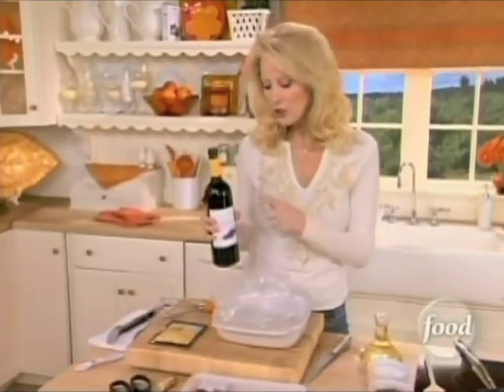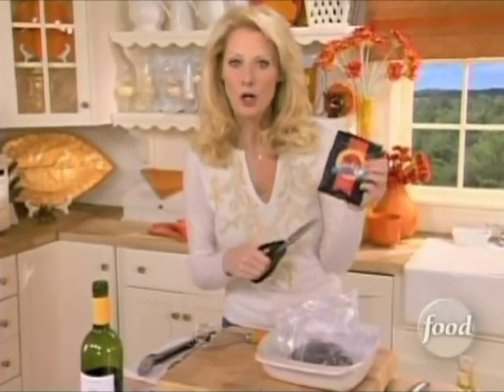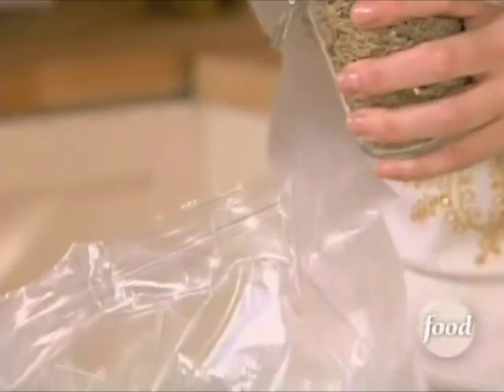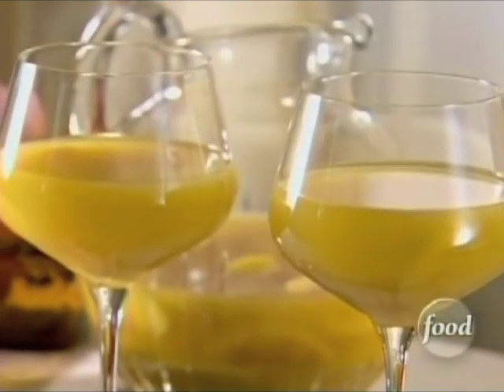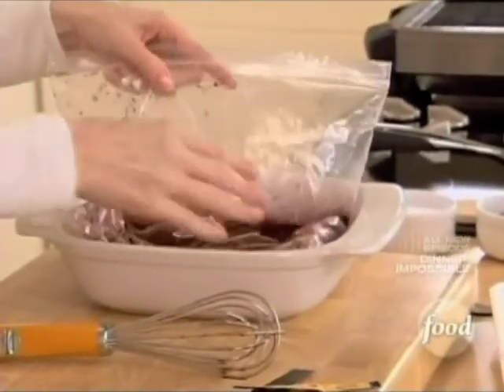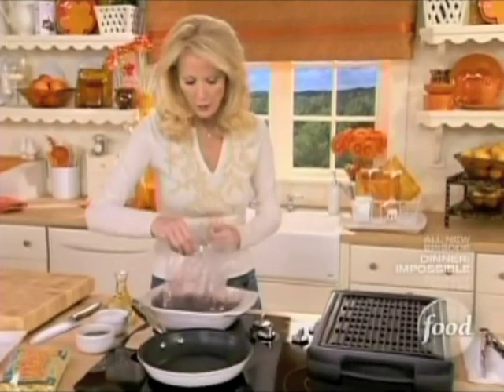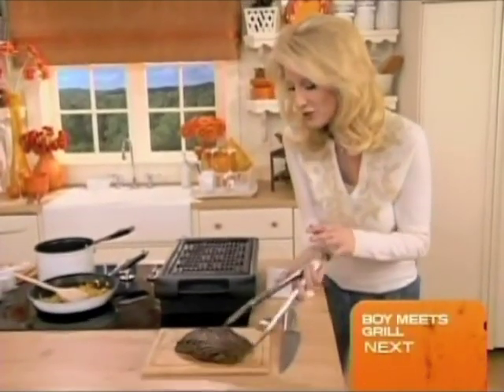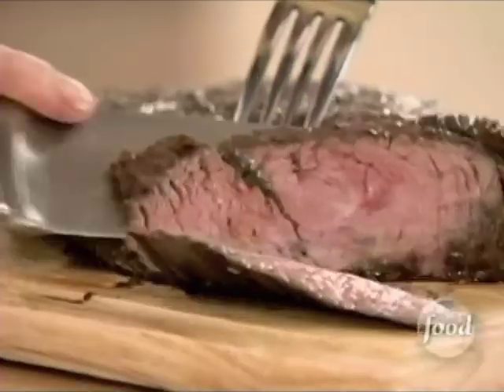Sandra Lee - Red Wine Marinated Flank Steak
Originally aired as part of the "Restaurant Remakes - Bobby and Mario" episode on the Food Network, June 23rd, 2007.

Ingredients:

1 1/4 pounds flank steak, rinsed and patted dry
1 (1.06-ounce) packet zesty herb marinade (recommended: McCormick)
1 1/2 cups red wine, preferably Merlot
1 teaspoon dried rosemary, chopped

Directions:

In a large zip-top bag, combine all ingredients. Squeeze out air and seal bag. Massage bag until well combined and marinade mix is dissolved. Marinate in refrigerator for a minimum of 1 hour or up to 8 hours. Remove flank steak from refrigerator 30 minutes before cooking.

Preheat grill to medium-high heat. Oil grate when ready to start cooking.

Remove steak from marinade; discard marinade. Place steak on grate. Grill for 5 to 6 minutes per side for medium.

Remove from grill and let rest for 5 minutes.

To serve, slice across the grain.